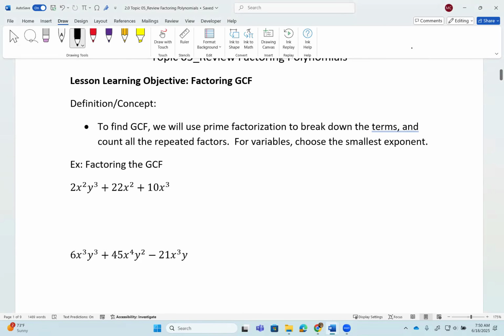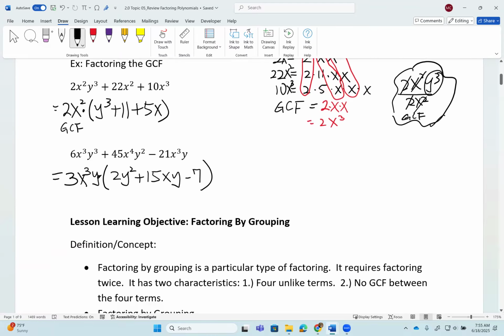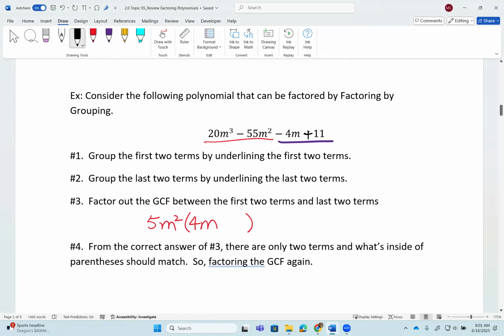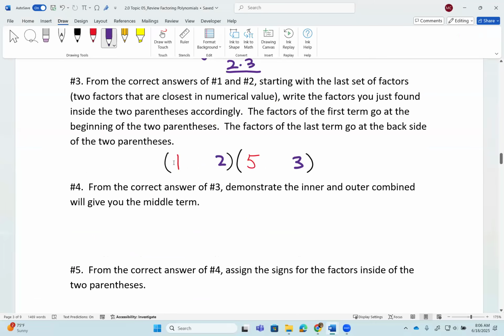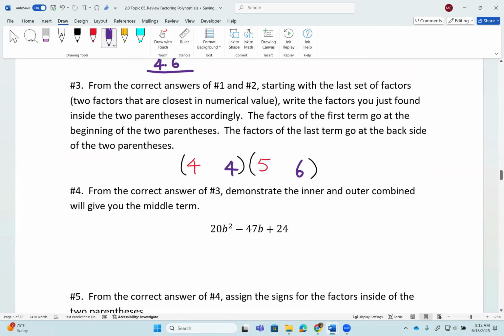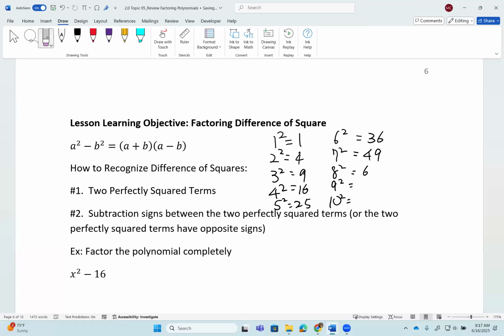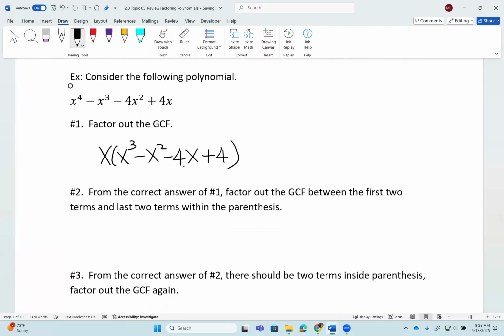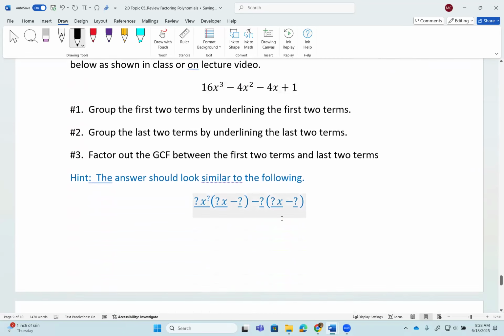2 0 110 Topic 05